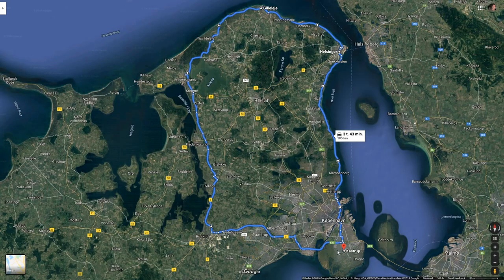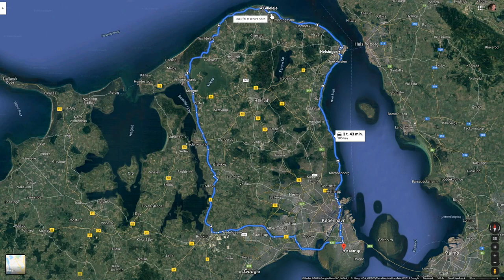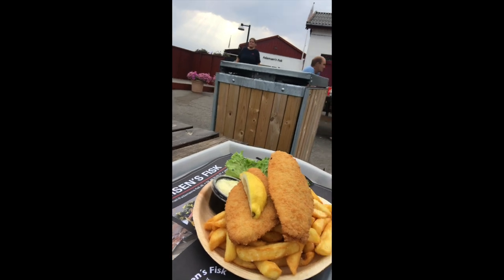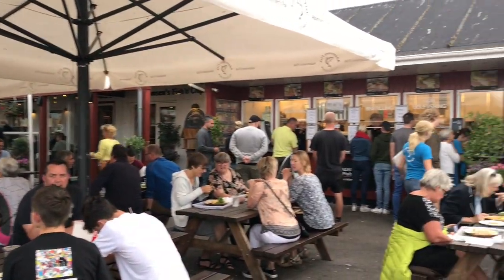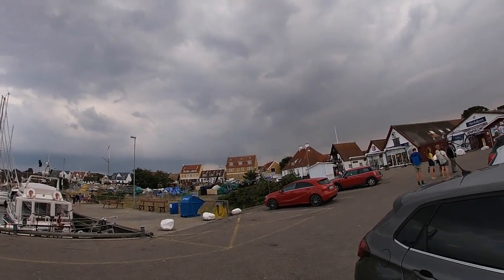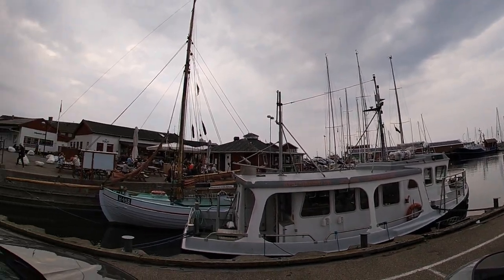Trip from Copenhagen to Gilleleje in Denmark - BMW R65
Join me on a trip to the northern part of Zealand to the harbour of Gilleleje on my BMW R65 from 86'